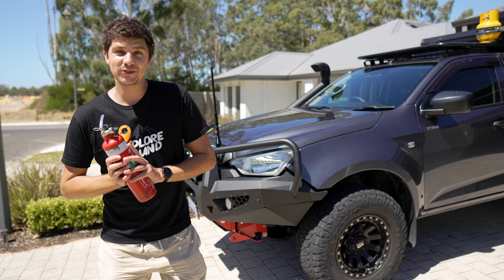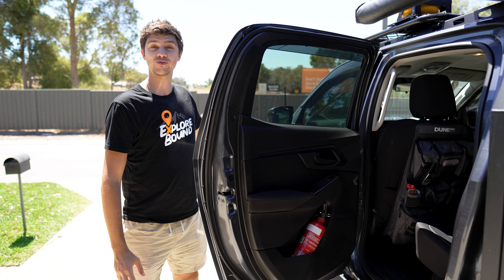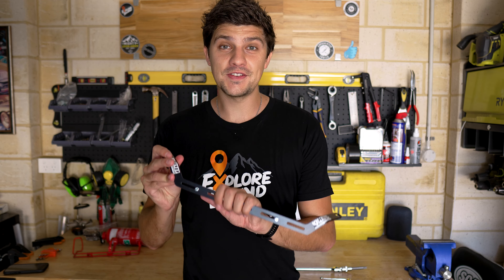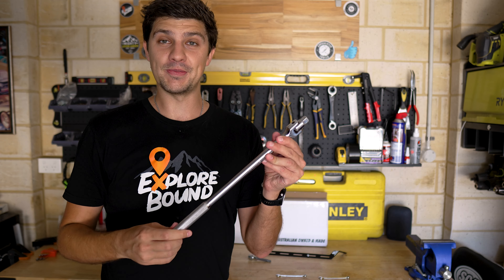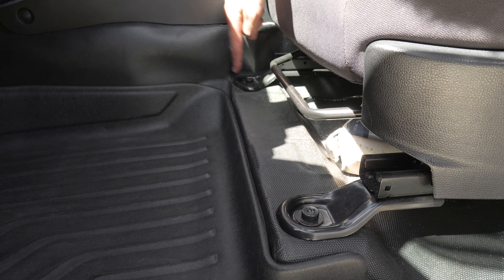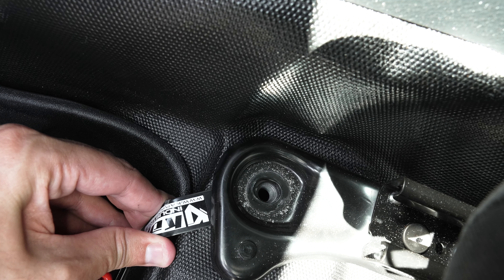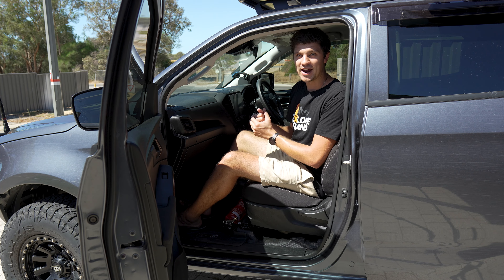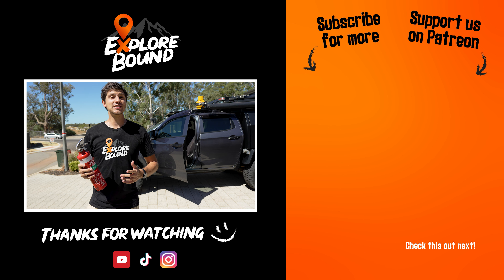The BEST Fire Extinguisher Mount For Your 4WD! 🔥 2022 Dmax Kap Industries Fire Extinguisher Bracket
What's the best place to store your fire extinguisher?? Today we're checking out a clever bracket from @kapindustries9236 that mounts your fire extinguisher below your front seat for quick and easy access.